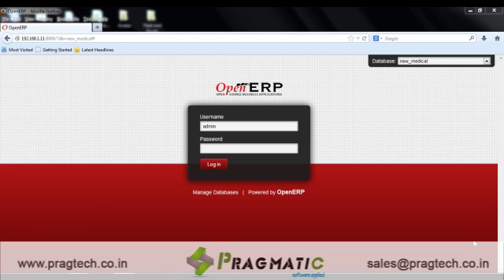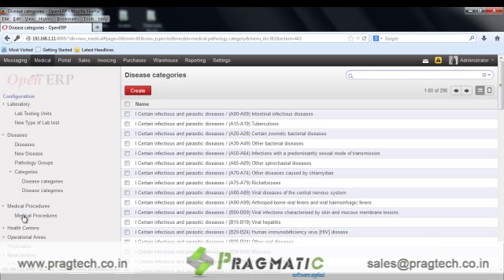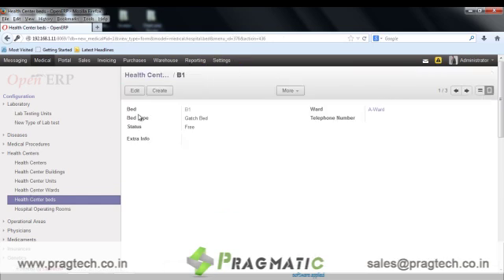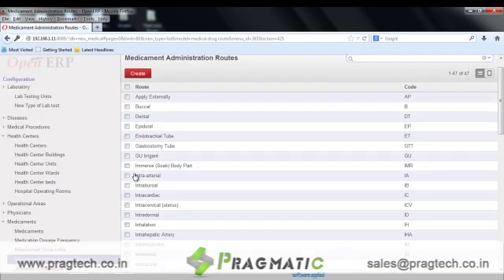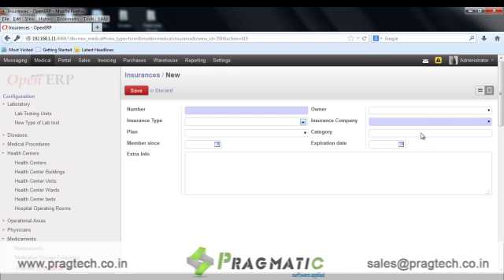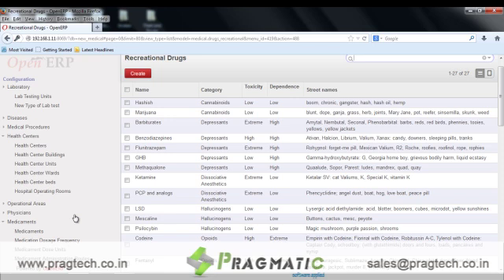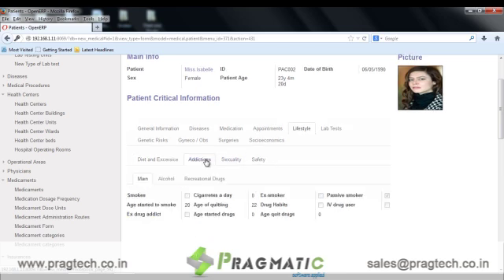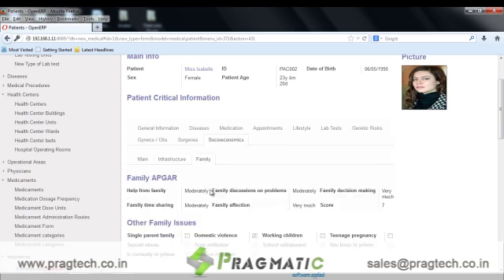Odoo OpenERP 7 Medical Healthcare and Hospital Management System Part 1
We provide implementation service for Medical which is an open source, centralized Health and Hospital Information System that provides the following functionality :

Electronic Medical Record (EMR)
Hospital Information System (HIS)
Health Information System

EMR (Electronic Medical Record) is computerized legal medical record created in an organization that delivers care such as Hospital or doctor's clinic. EMR will provide to improve the quality of life by reducing costs. The use of the system will help to centralize the medical information.

Pragmatic has launched another new and advanced Product in the field of Health-care Management . This Product comes with many features like

1) Patient Management with full patient details like General Information , Socio-Economic Details , Diet and exercise details etc
 2) Appointment Management with Features like Confirmation of Appointment , Related Prescriptions , Pediatric Symptom Checklist.
3) Inpatient Management with features like Diet Details , Nutrition and care plan etc.
4) ICU with details like GCS , ECG , APACHE 2 score etc.
5) Roundings with options like Six P's , Vital signs , Respiratory Details etc
6) Patient Ambulatory Care informations.
7) Patient Laboratory test Management.
8) Newborn records with details like Neonatal signs and symptoms ,Neonatal Reflex check.
9) Pharmacy with related entries in Warehouse.
10) Pre - configured data according to ICD-10 Standard for Diseases , Medical procedures , Recreational drugs , Medical Specialties , Disease Categories etc.
11) Various Reports like appointments per doctor , appointments per month , Appointments per specialty.